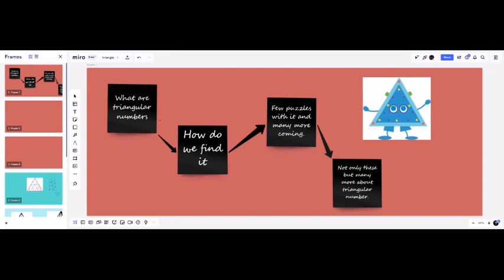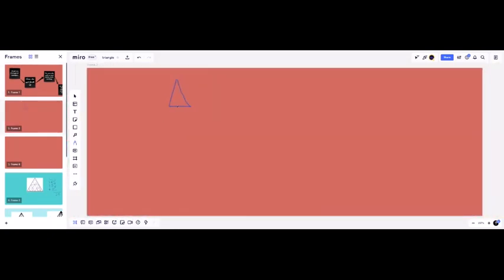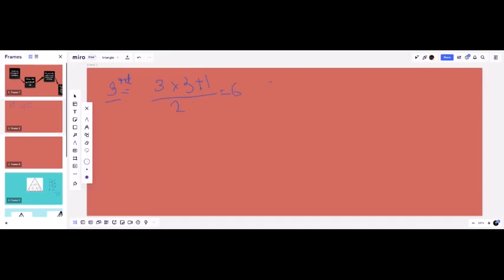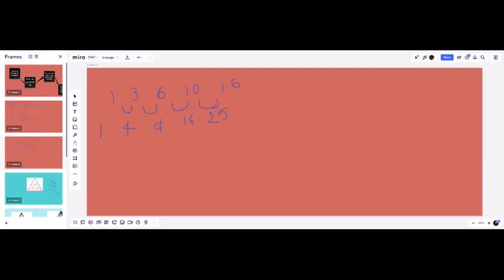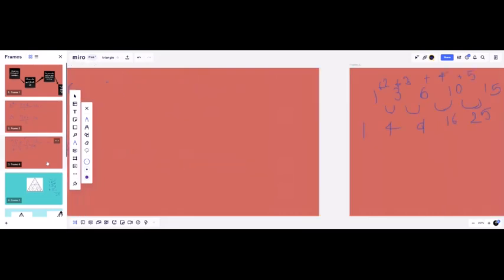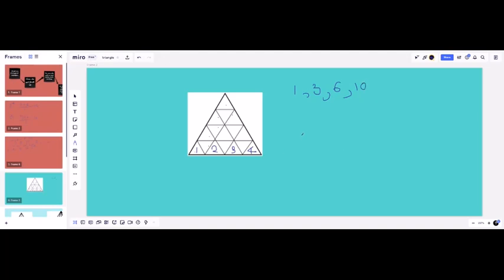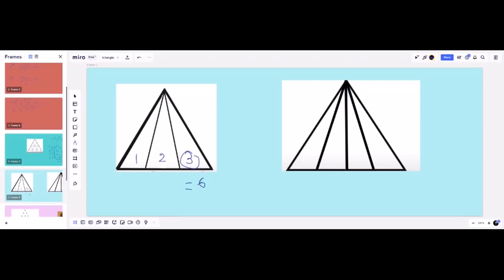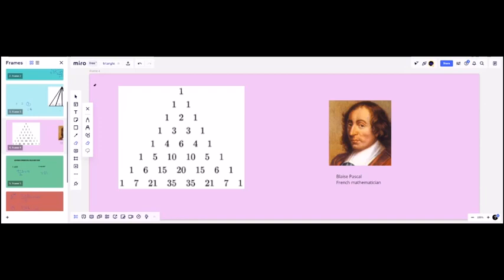Triangular number puzzles.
Celebrating Diwali in my house .
Doing math's  and on the topic triangular numbers with few puzzles on it.